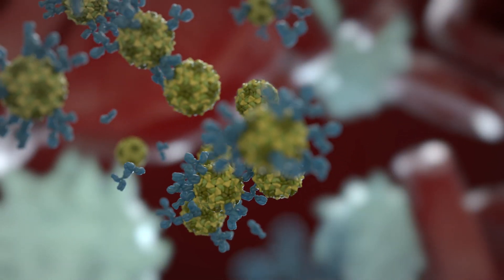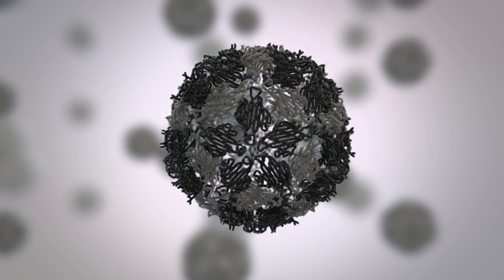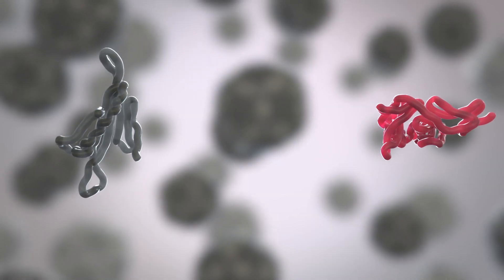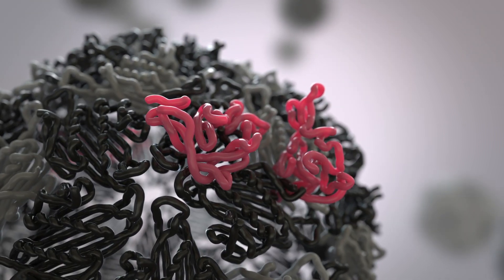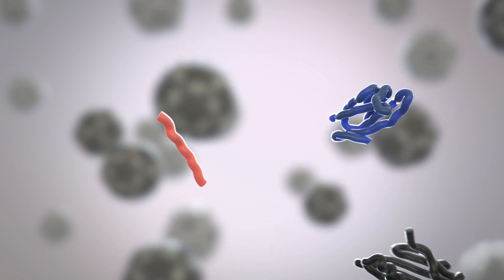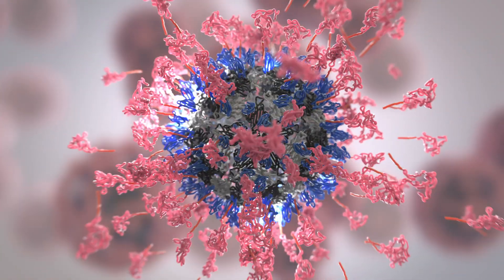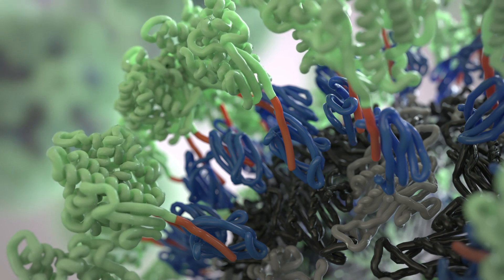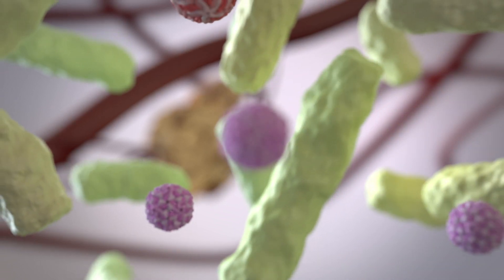How new protein superglue helps pioneer vaccines - SpyBiotech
In order to make an effective vaccine, you need to present a large amount of antigen to the immune system, which can be a big obstacle. The scientists at SpyBiotech have engineered a new type of protein superglue that helps overcome this obstacle by packing antigen onto virus-like particles.